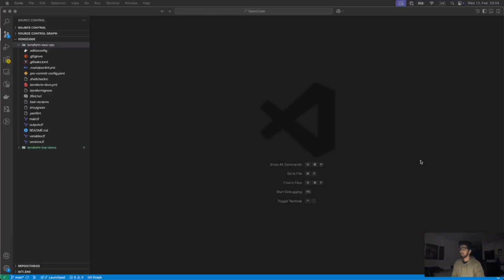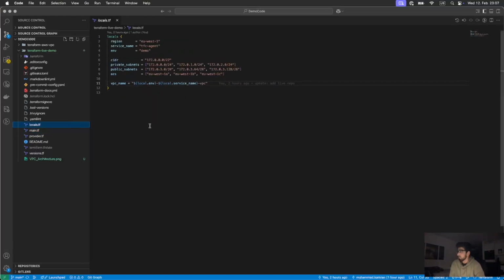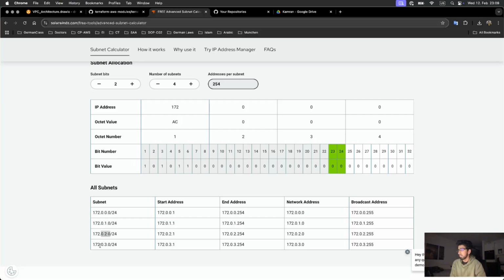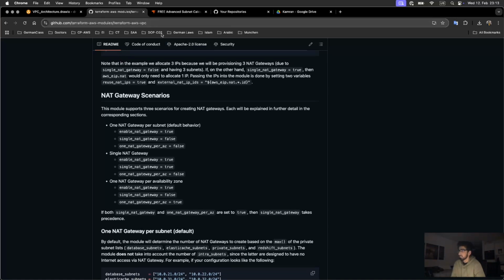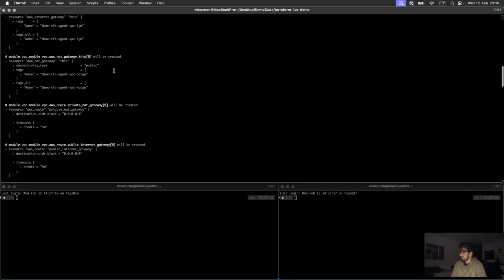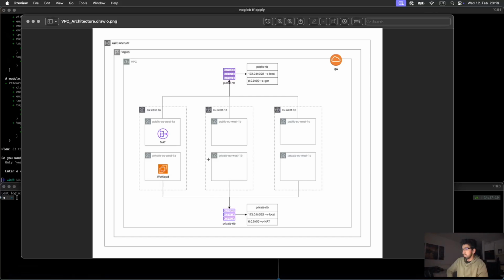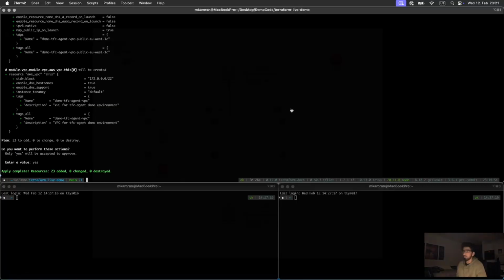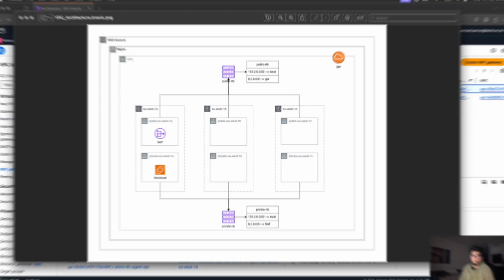Create AWS VPC | Subnets | Route Tables | NAT with Terraform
- AWS VPC and networking components (Subnets, Route Tables, NAT Gateway, and Internet Gateway) creation using Terraform.
- Demo shows Network Architecture Diagram too.